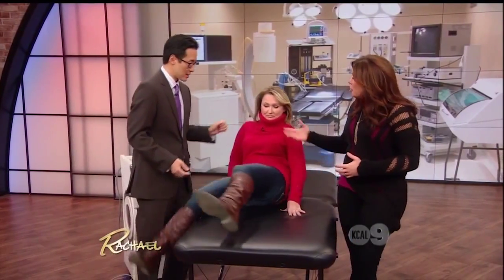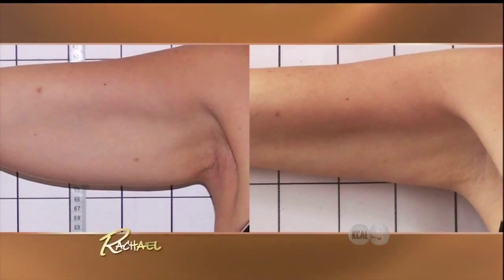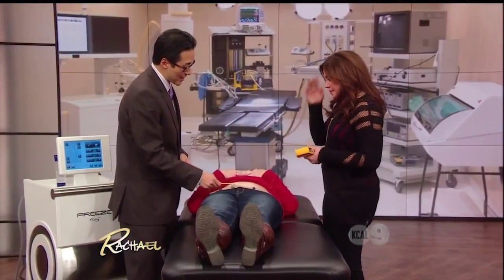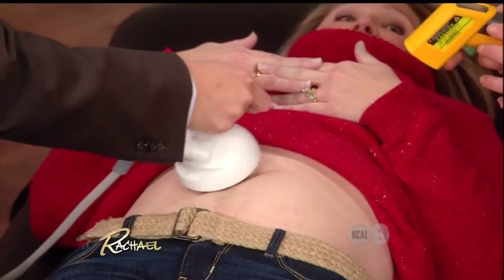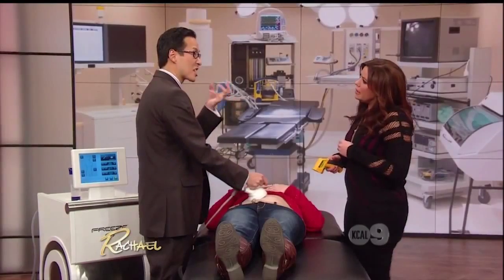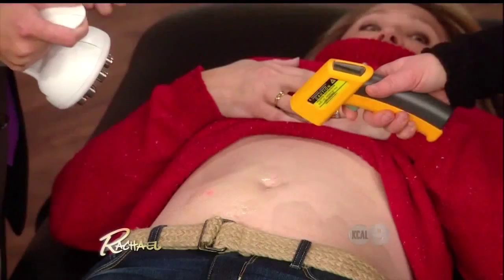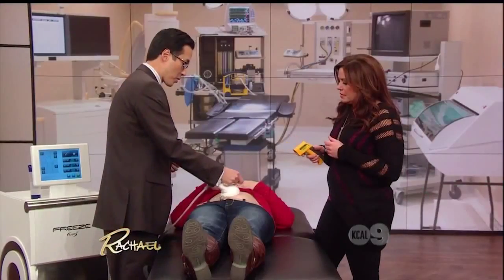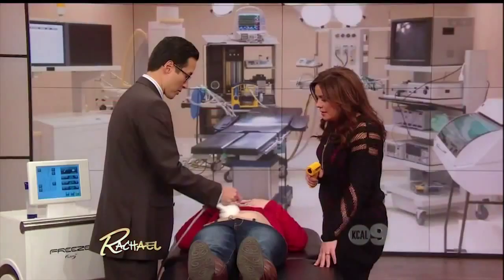Rachel Ray Venus Freeze Yolo Laser Center & Med Spa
Venus Freeze tightens lax skin, treats every part of the body including the neck, arms, thighs and stomach.